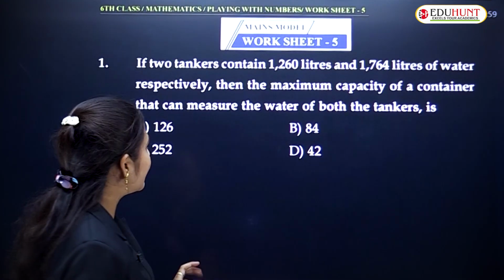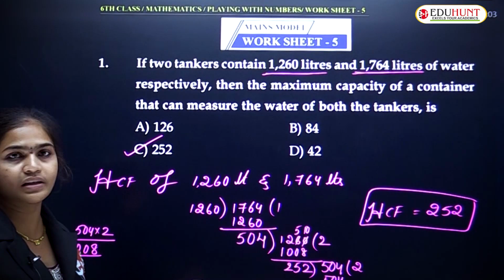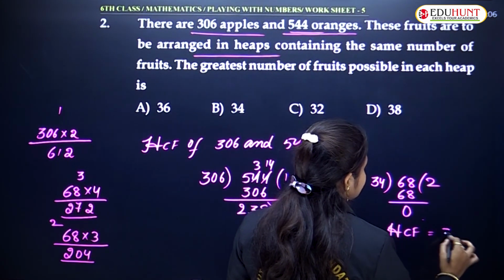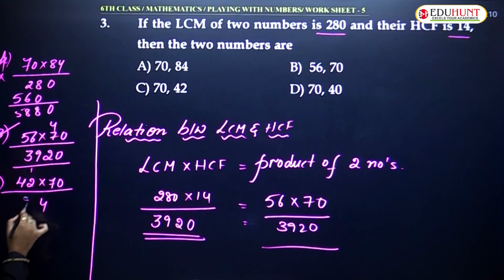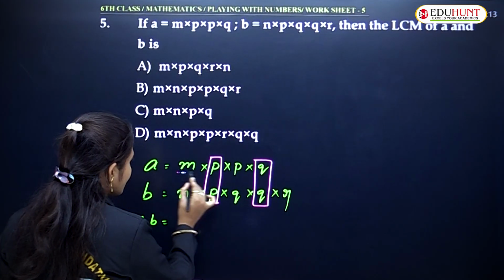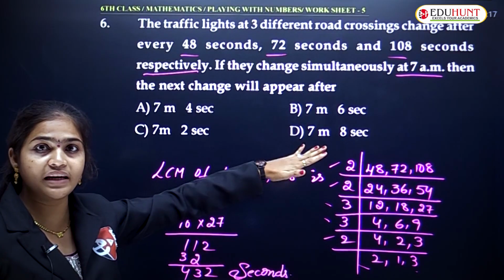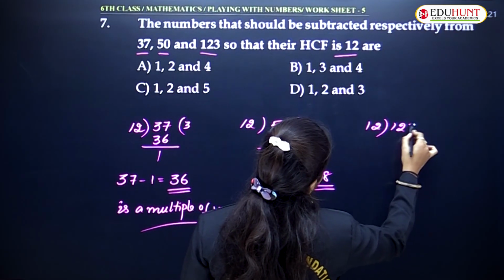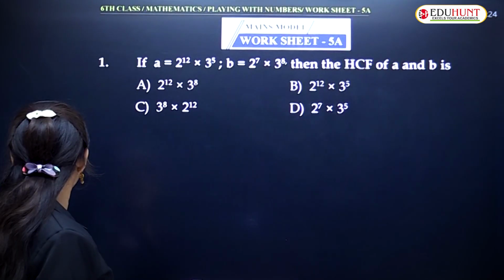12. PLAYING OUR NUMBERS | WORK SHEET-05 | QS.N0-1-8 | MATHEMATICS| CEAM | 6TH CLASS